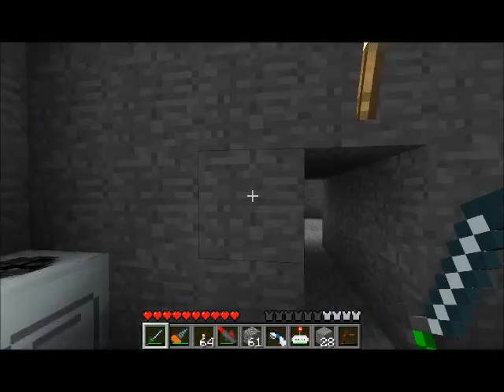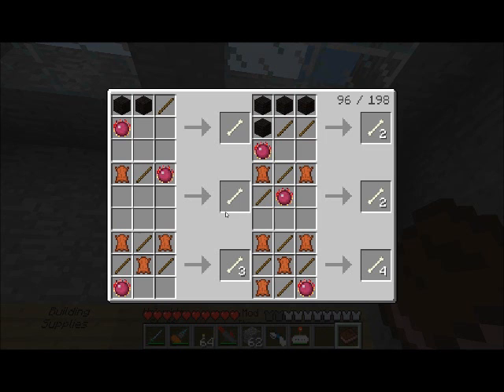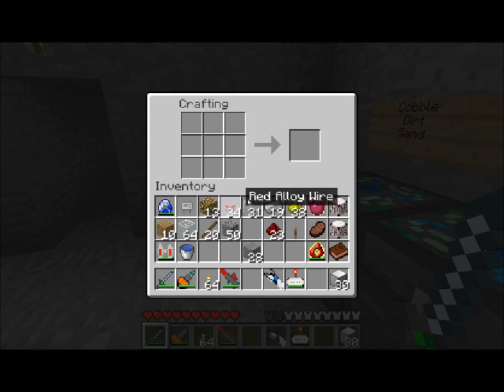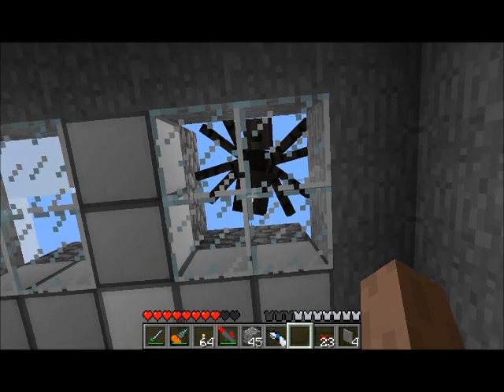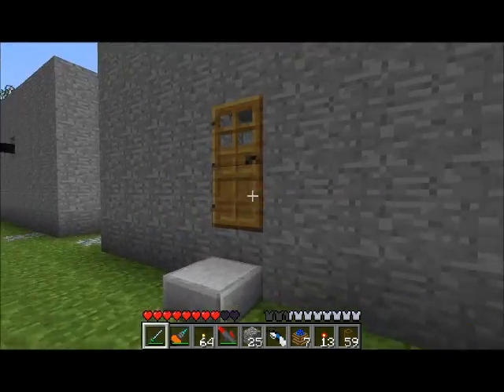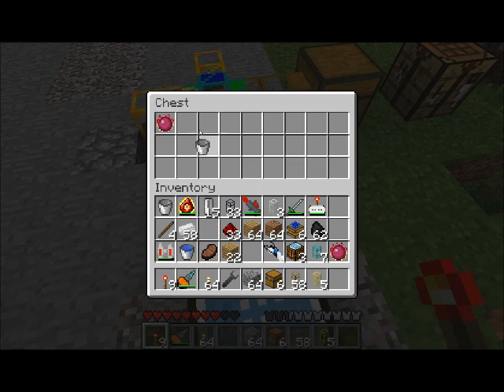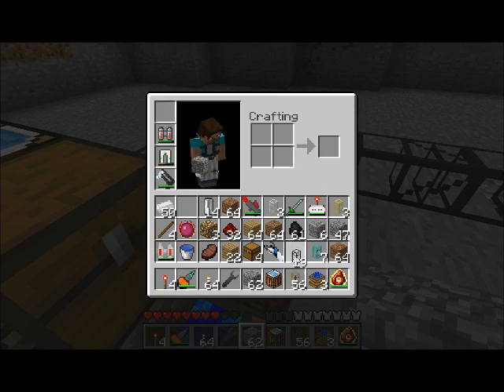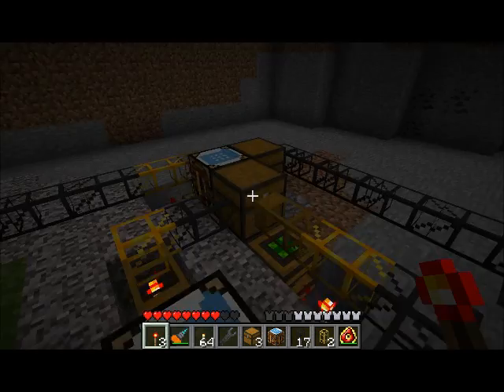Direwolf20's Minecraft Lets Play Episode17 Industrial Craft 2, Equivalent Exchange, BuildCraft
In this episode - I build some automated Crafting Tables from Buildcraft, and do some more work on some of my house! :)